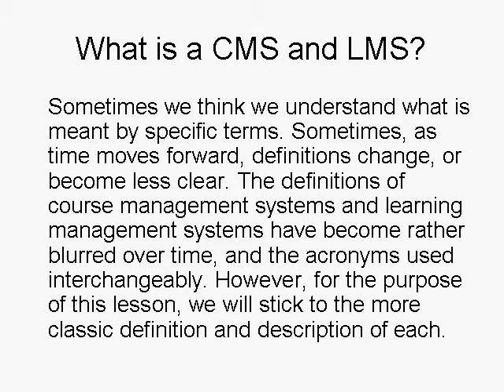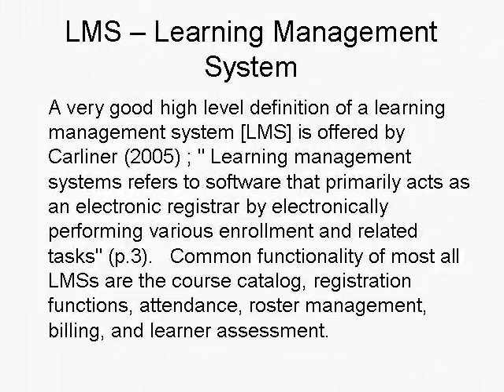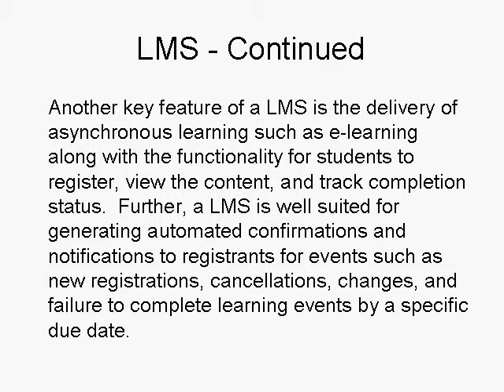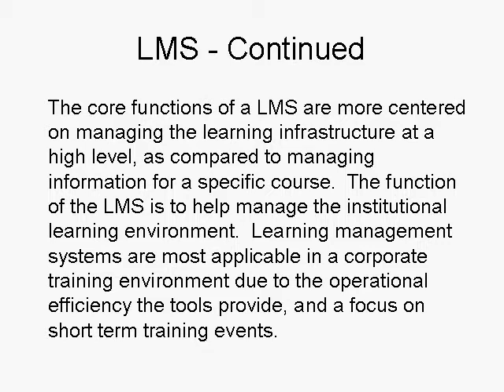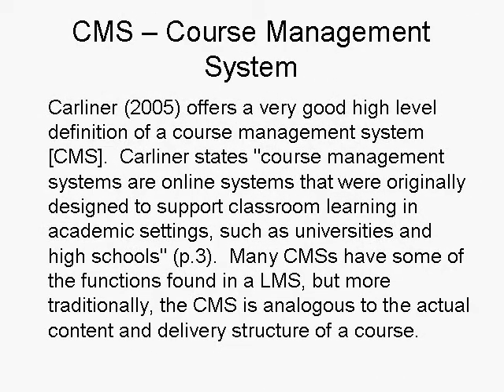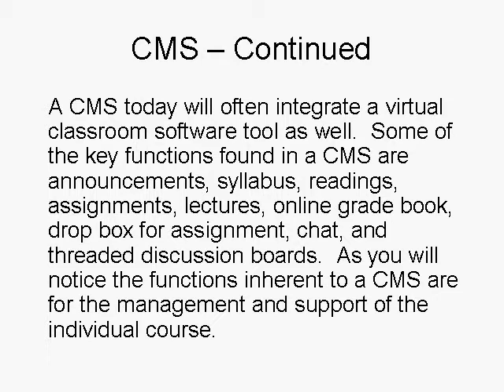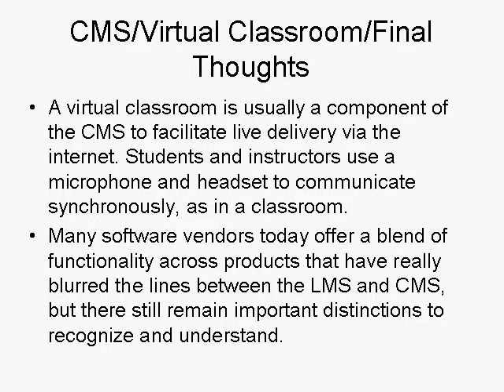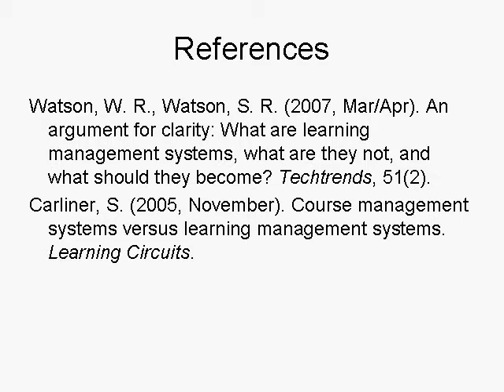Definitions of an LMS and CMS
Compare and contrast LMS and CMS